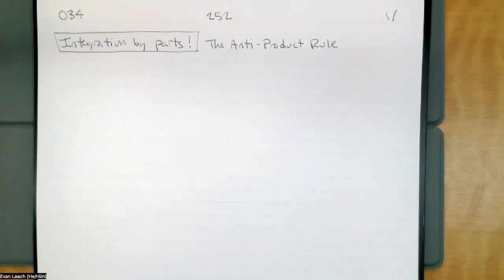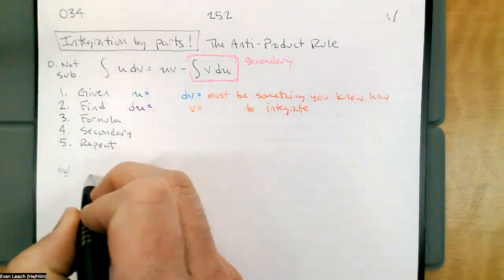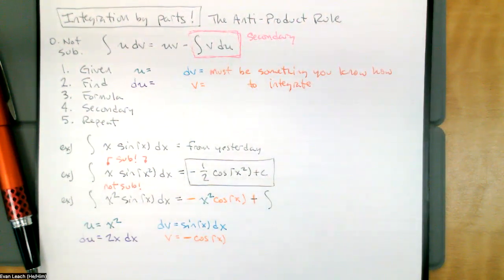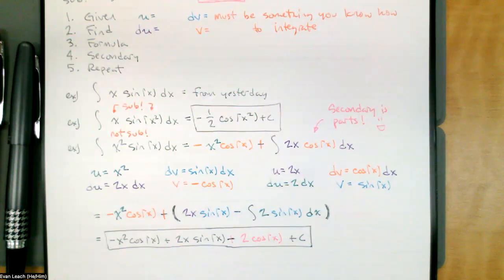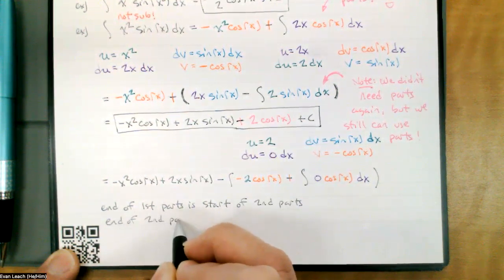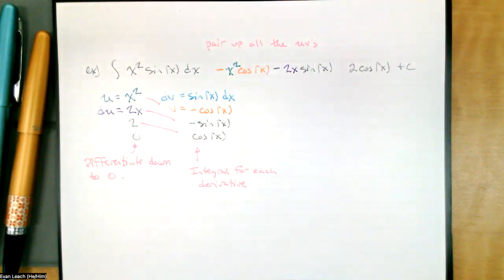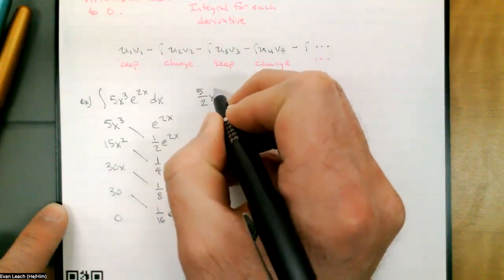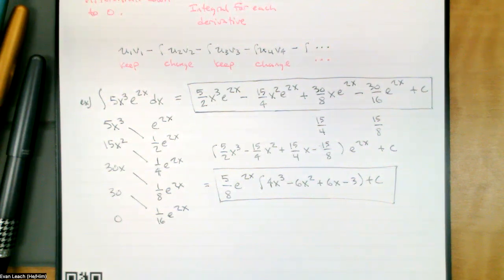252.034.1 Integration by Parts, Part 2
In this video, we do multiple iterations of integration by parts at once!